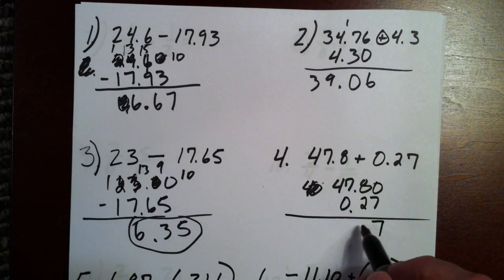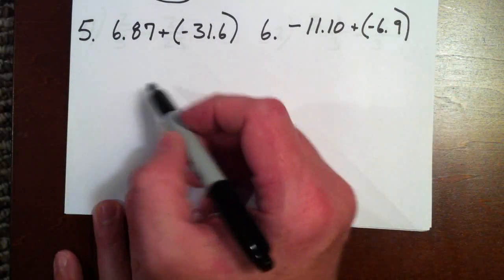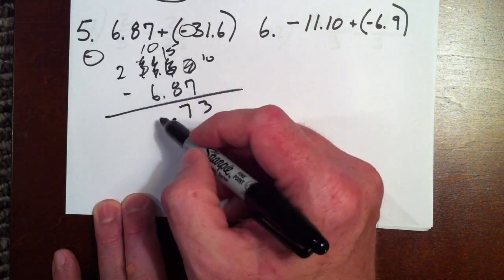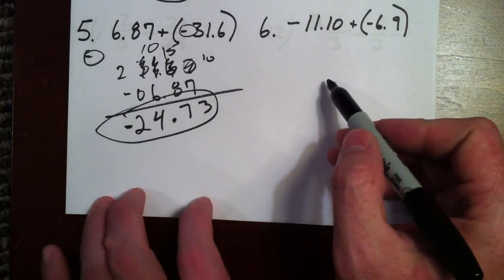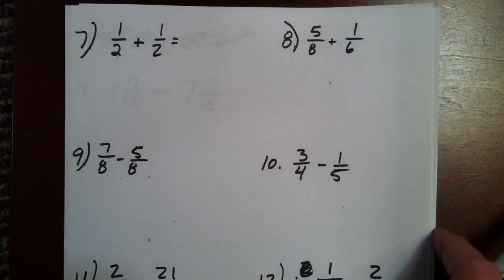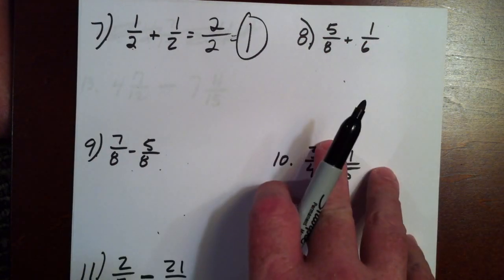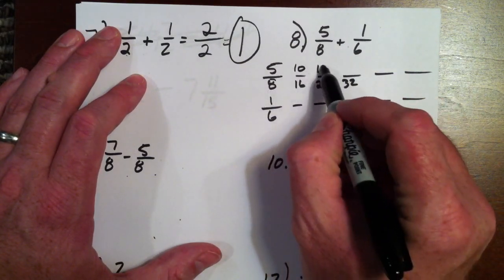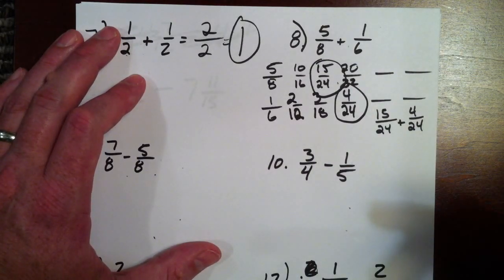2. CB 3-4 Add/Sub Rational Numbers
2.  CB 3-4 Add/Sub Rational Numbers Decimals & Fractions